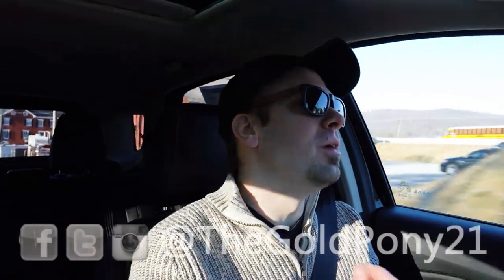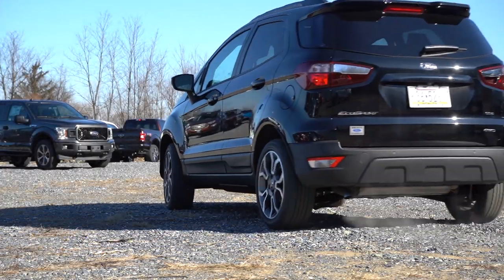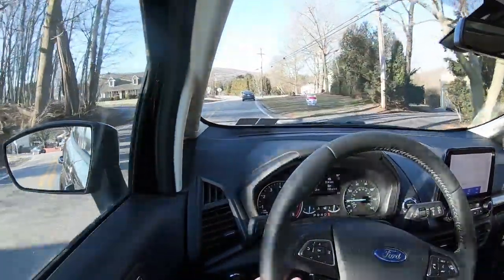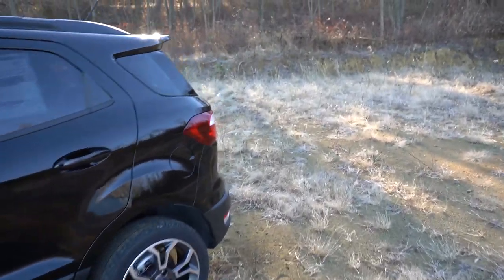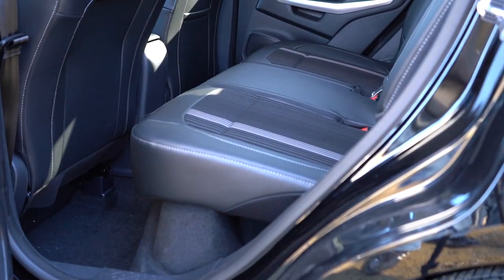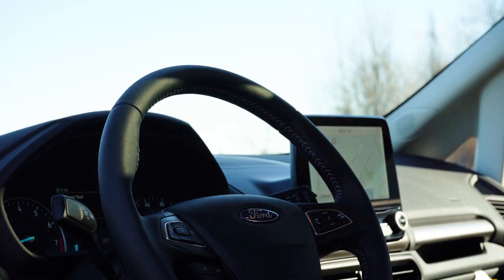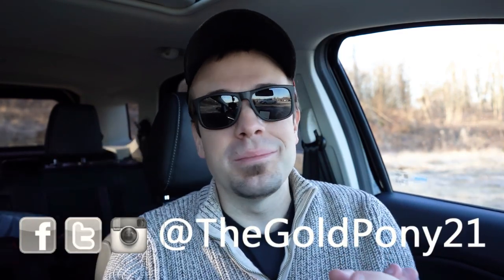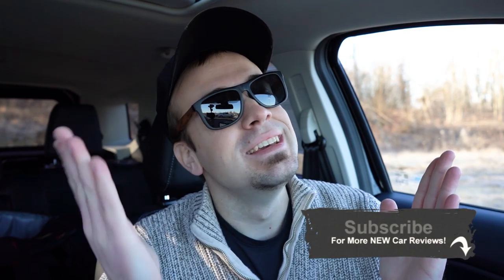2020 Ford EcoSport Review | The Budget-Friendly 4WD SUV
In this video I'll go for a test drive & completely review the NEW 2020 Ford EcoSport! I'll test out acceleration, braking, steering feel, ride quality, cargo space, rear legroom, sound system & much more!

Big thanks to Bob Ruth Ford in Dillsburg, PA for allowing me to check out the NEW 2020 Ford EcoSport! For more information on their inventory please feel free to visit their website below.